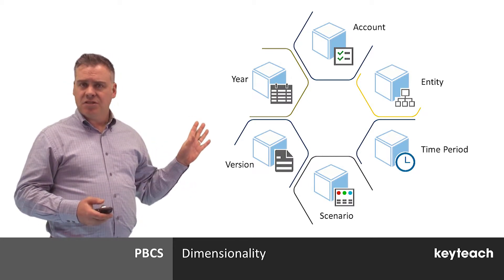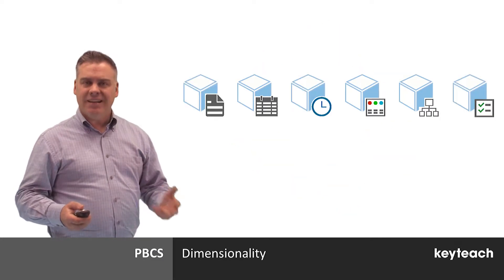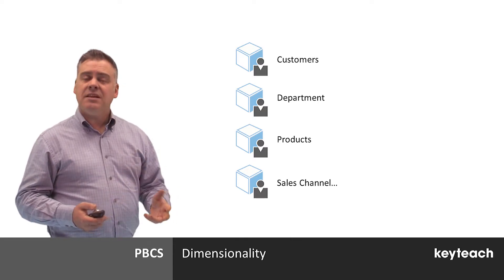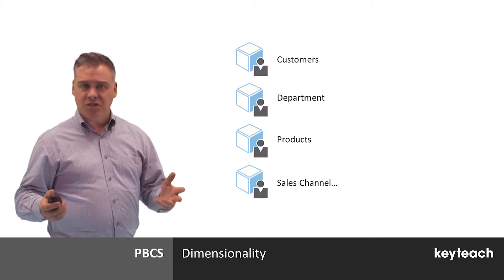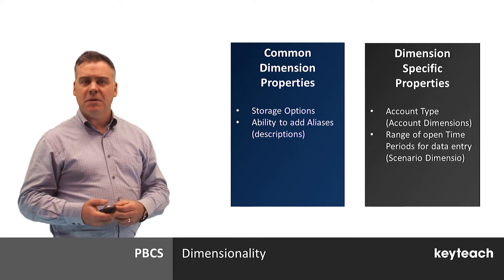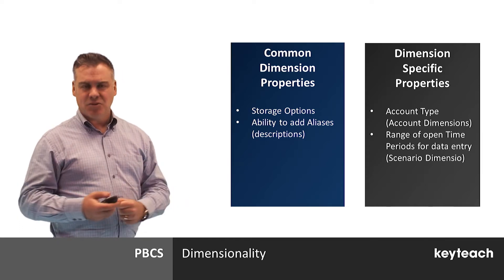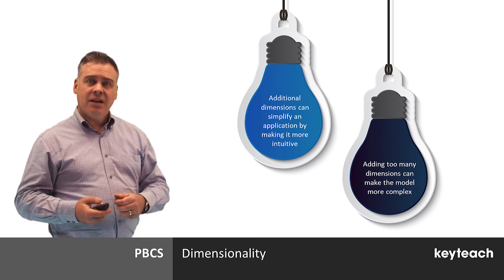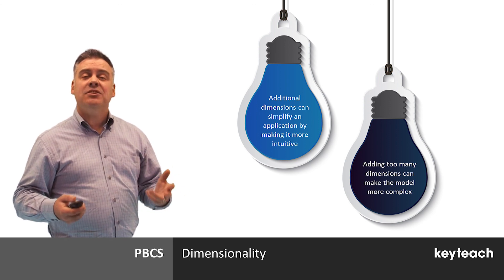Oracle PBCS Dimensions and Members PBCS Training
PBCS stores data against members of the applications dimensions these dimensions allow data to be categorized and filtered for data entry and reporting tasks the number of dimensions that are used will vary from application to application however all applications make use of six standard dimensions account, entity, period, scenario, version and year.

Wwhen creating the application initially you also have the option to enable multiple currencies using one of two predefined methods for performing currency conversions these methods will add either one or two additional dimensions depending on the selected option bringing the number of standard dimensions to either 7 or 8.

PBCS Training Courses.

The maximum number of dimensions that can be used in a PBCS application is meaning that in standard non multi currency applications up to 14 custom dimensions can be added to tailor the applications have better meet your requirements this may include tracking customers departments products or any number of other business specific details in reality most applications rarely use more than 12 dimensions in total. When creating new dimensions or extending existing ones each member has a variety of properties that can be set which will change the behavior of the members data some properties are common across all dimensions such as storage options or the ability to add aliases or descriptions alongside original member.

Names and other properties are dimension specific such as choosing account types for the account dimension or choosing the range of open time periods for data entry which is done against members of the scenario dimension these properties provide control over the applications appearance and behavior and allow you to customize how data is stored corrugated and displayed.

When customizing your application by adding additional dimensions there are some considerations that you should bear in mind firstly adding additional dimensions can potentially make your existing application simpler and more intuitive to use in some cases details may be moved out of standard dimensions and into new custom dimensions meaning that the original dimensions require fewer members the reverse of this can also be true however adding too many dimensions can make the model more complex and less intuitive to use balancing these requirements can lead to better performing calculations and a better structured data set that is easier to analyze...